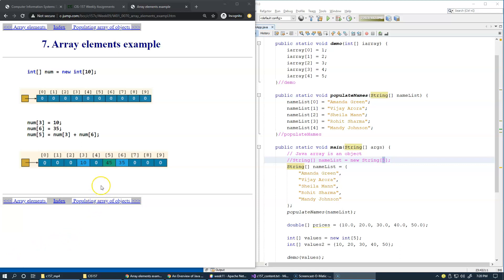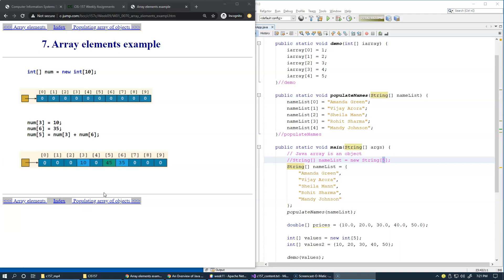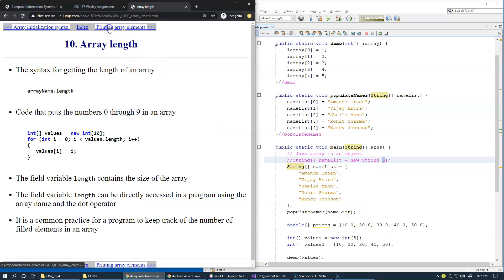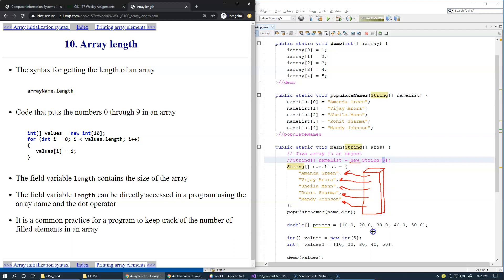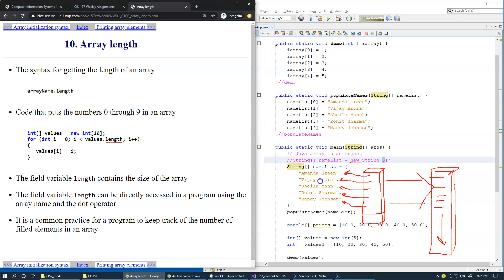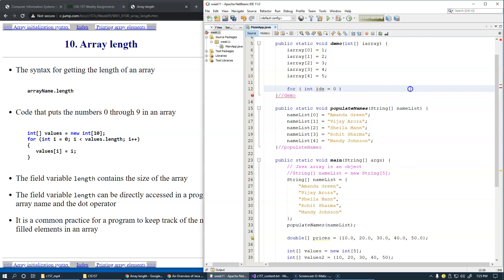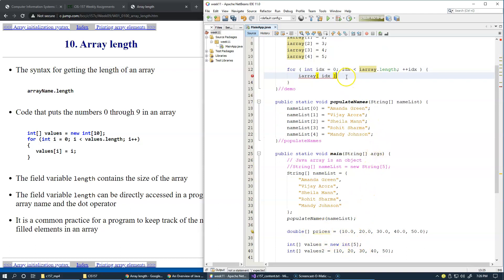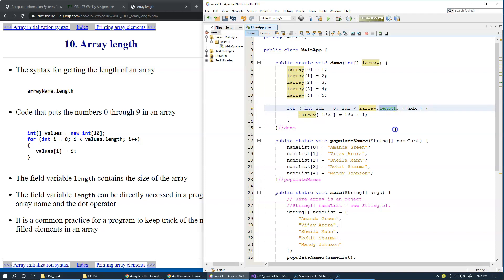11.4 Array length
11.4 Array length